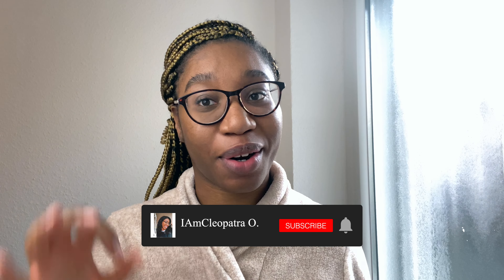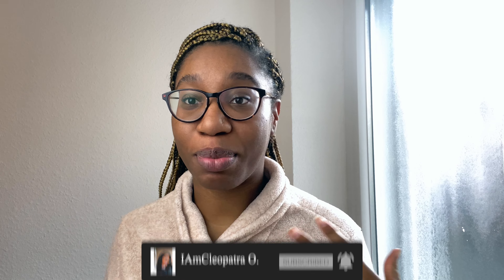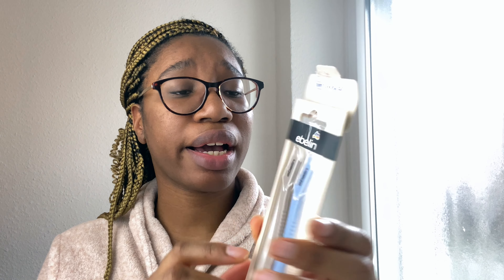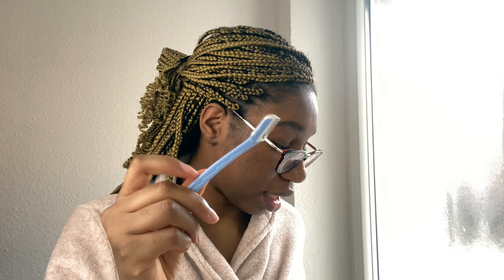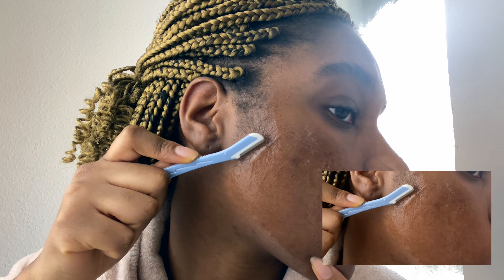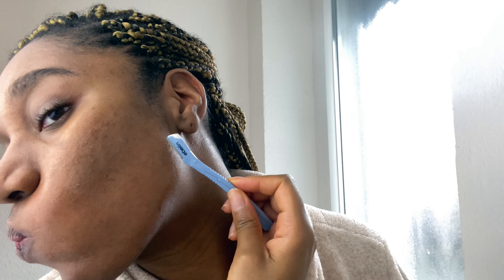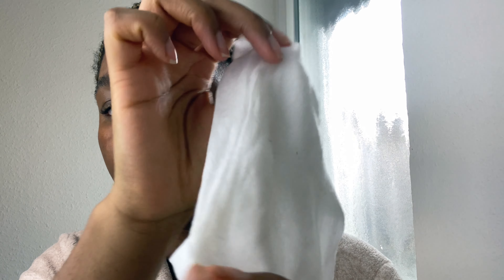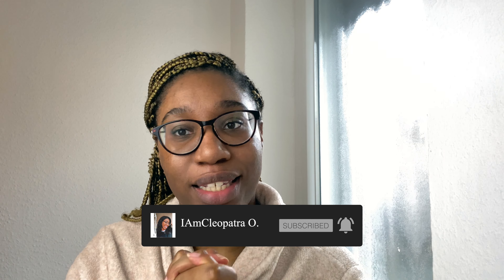HOW TO: Get rid of facial hair |Dermaplaning at home | IAmCleopatra O.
Hello guys!

Today I am sharing some tips with you on how to get rid of facial hair. I hope you enjoy it and let me know if you have tried it before 😊